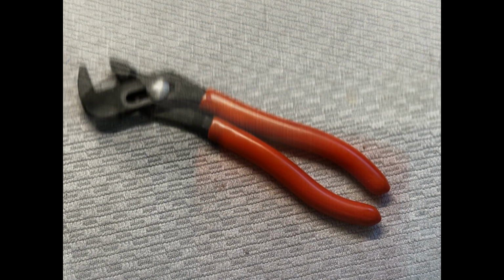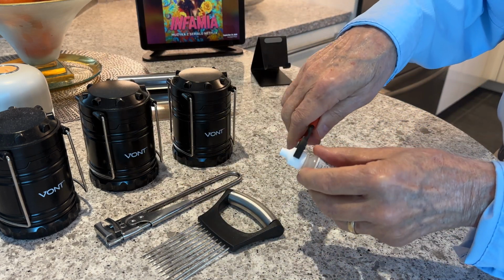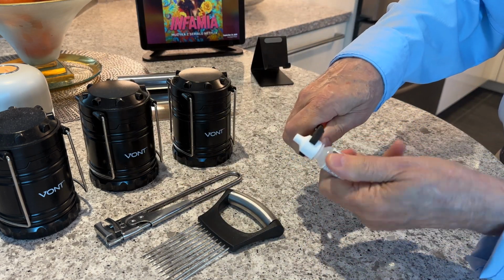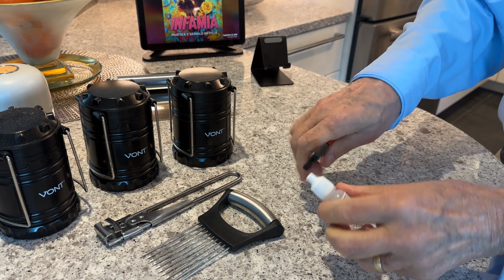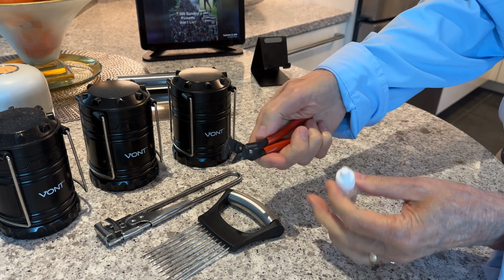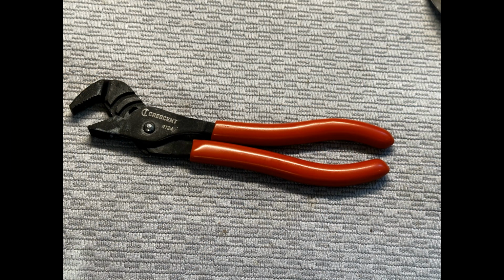Channellock 4 inches to open small eye drop bottles Ron Crider Gadgets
1) ULTRA BRIGHT & SAFE - Designed with 30 energy-efficient LED for 360 degree lighting (97sq.ft coverage), the latest COB technology features 250 lumens, emits softer and brighter light than other LED lantern. Use 3 AA batteries (not included), is safe to touch the fixture with low temperature.
2) RELIABLE CONSTRUCTION - Made of military-grade and water-resistant plastic, the durable, portable and lightweight build allows you to hang or carry it to anywhere, hard enough to resist external shock.
3) COMPACT & COLLAPSIBLE - Features foldaway handles for easy suspension and portability, collapsible to store when not in use. Pull up the handles to turn it on or control the brightness, no switches required.
4) PERFECT GIFT - Ideal gift for children, family or friend, survival kits for Hiking, Camping Trips, Emergencies, Backpacking, Fishing, Storms, Shop; Emergency kits for Car, Home, Outages, Attic, Garage, Backyard, etc.
5) 100% SATISFACTION GUARANTEE - The versatile Camping Lantern comes with ONE-YEAR warranty. Lichamp is dedicated to address any product issues and provide best experience for all buyers.